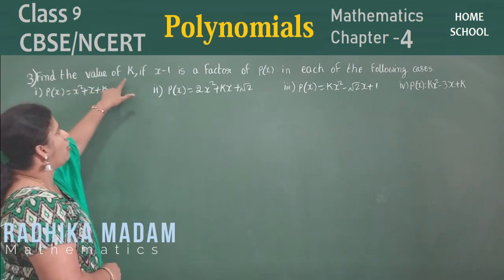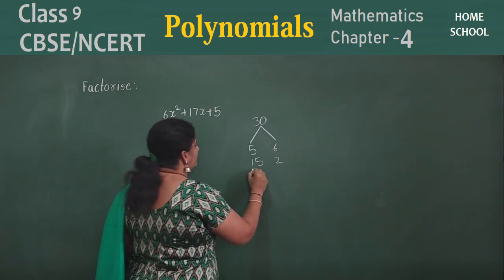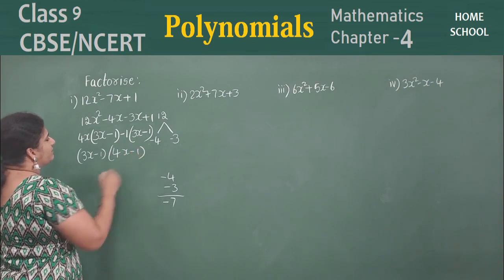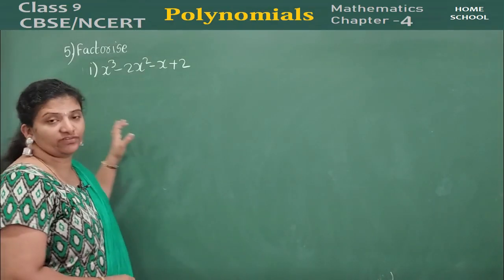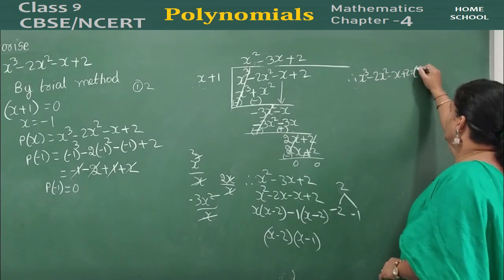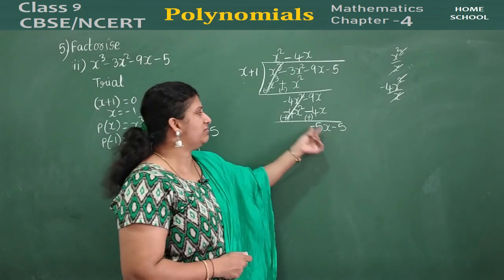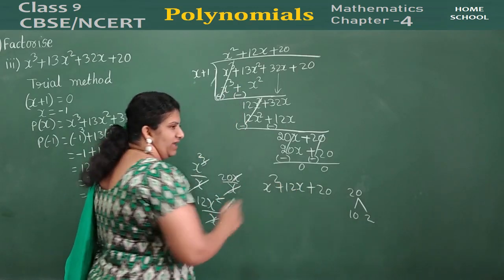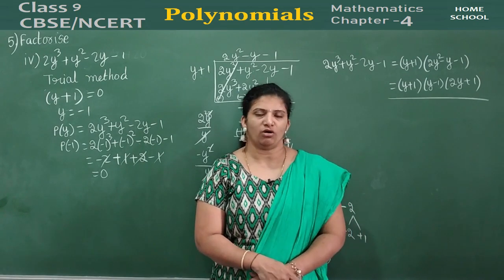Polynomials|Part-8|Class 9|Exercise-4.4(3,4 & 5)|Mathematics|NCERT/CBSE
chapter-4(Polynomials) sollutions for class 9th mathematics NCERT/CBSE sylabus